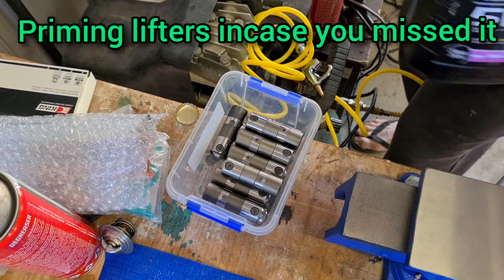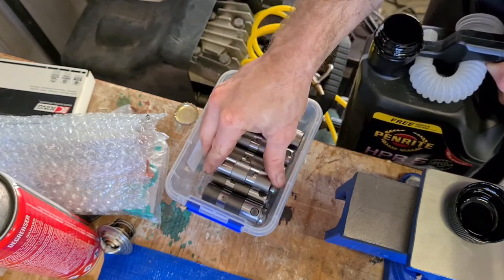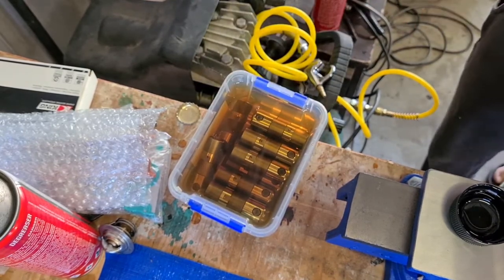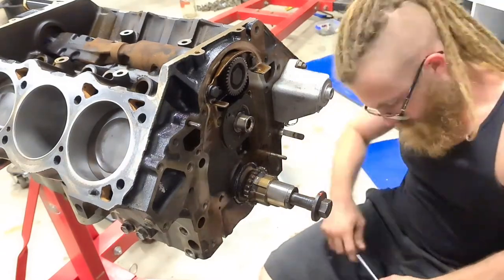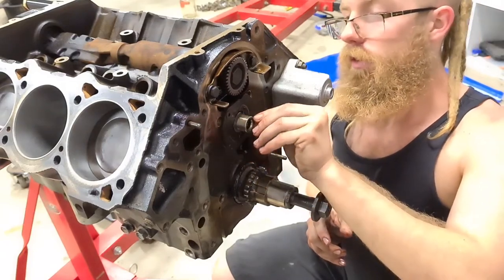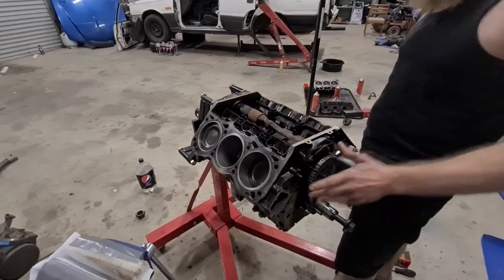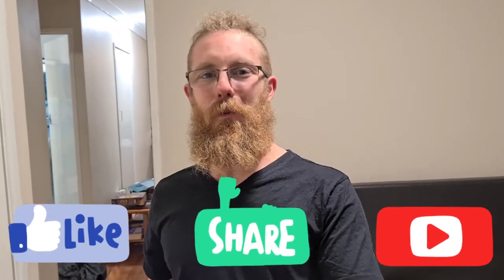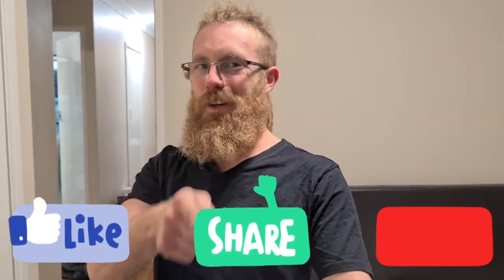L67 INSTALLING CAMSHAFT, TIMING KIT AND LIFTERS || L67 REBUILD PART SIX || Cat's L67 VX commodore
Installing cam, new timing kit and lifters. The l67 rebuild is really starting to take shape.
Another double upload is here!

If you are new or haven't seen them already, check out these videos!

||TOKIMOTIVE||